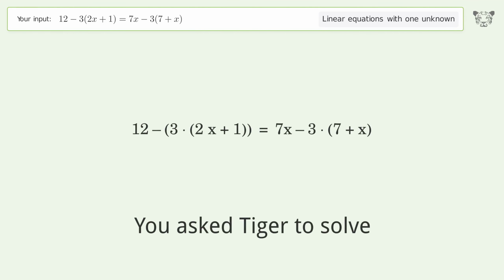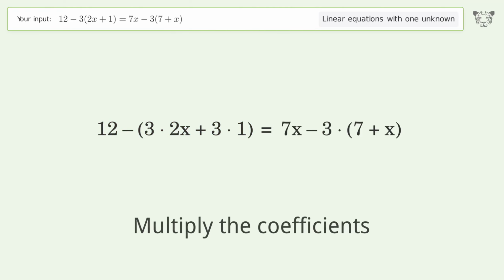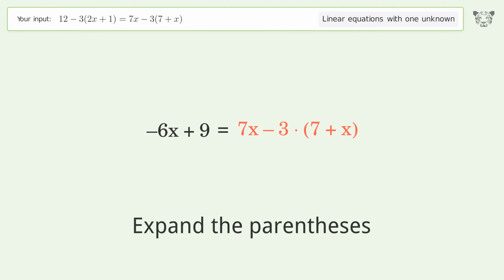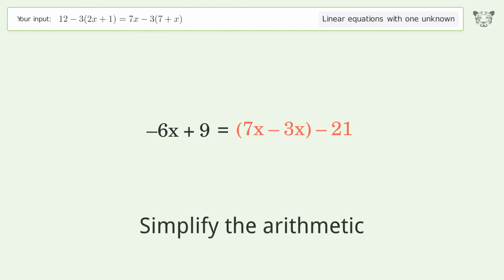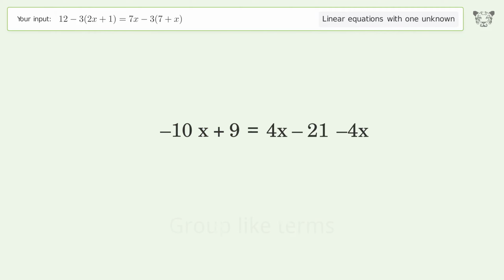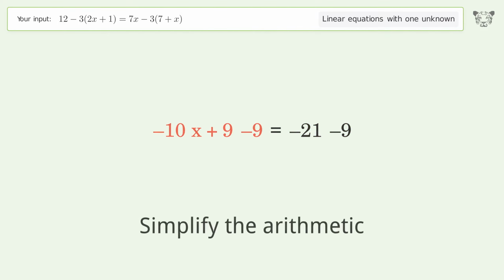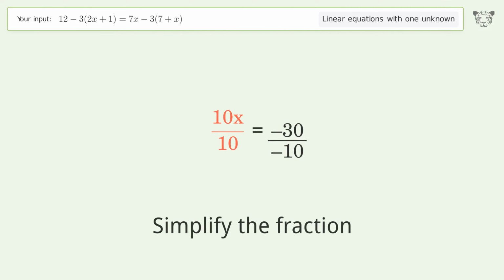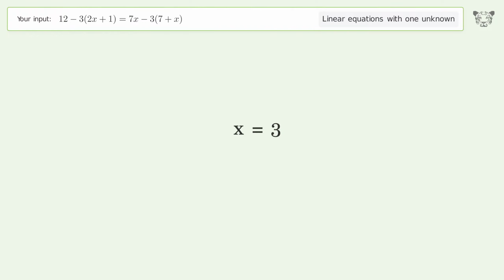Linear equation with one unknown: Solve 12-3(2x+1)=7x-3(7+x) step-by-step solution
Solving 12-3(2x+1)=7x-3(7+x) using the linear equation with one unknown solver

for a step-by-step and more tips and tricks for dealing with linear equations with one unknown.